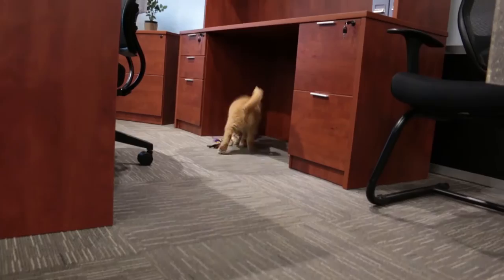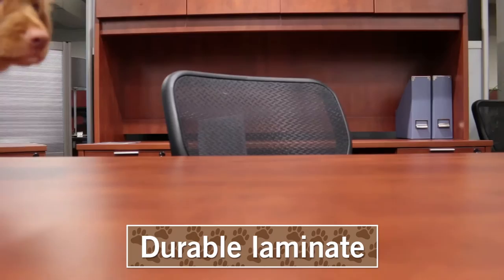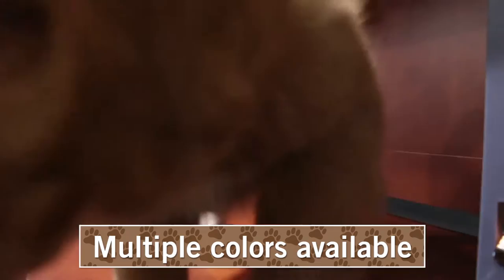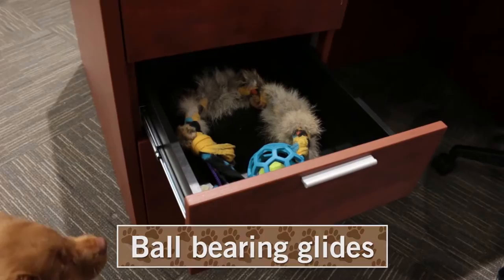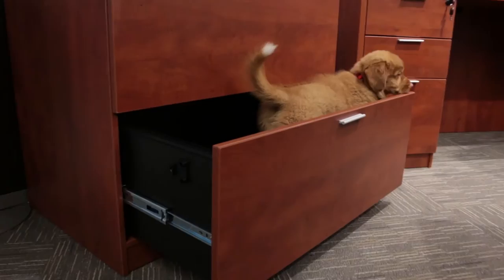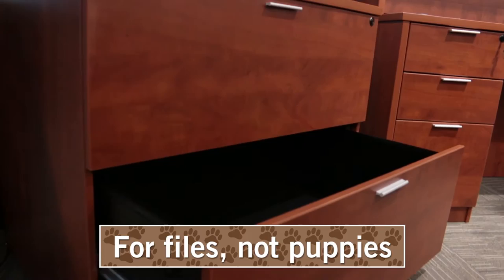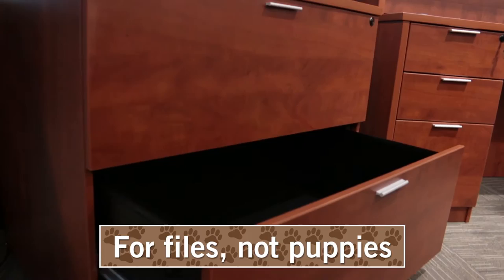The Solutions Collection | NBF Puppy Pick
The Solutions collection is a puppy approved product! It offers many matching pieces to fit your needs. The durable laminate protects against scratches and stains, and features multiple color options to match your coat. Drawers feature ball bearing glides and a finished interior, which is perfect for treats and toys. But, if you need extra storage, consider the matching lateral file for your vet bills and documents. (NOTE: Lateral files are designed for hanging files only. NOT puppies.) So, if you work like a dog, outfit your office with furniture that can keep up and consider the Solutions collection. A puppy approved product.